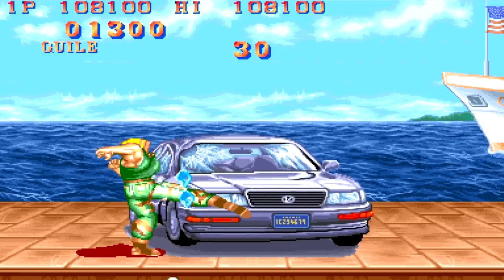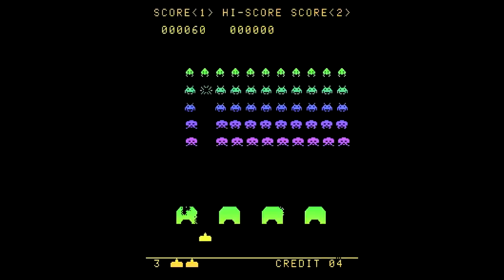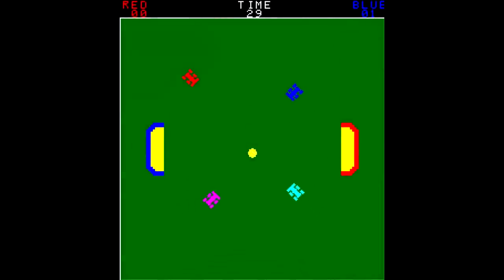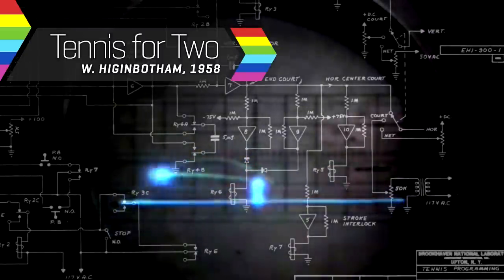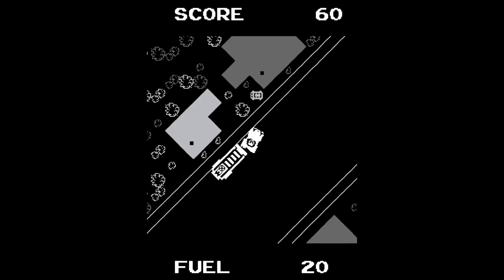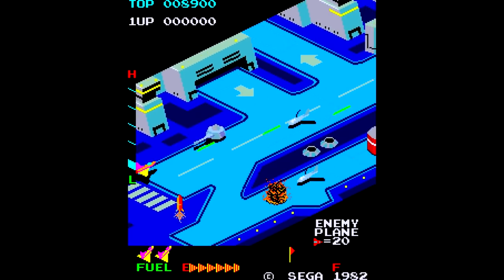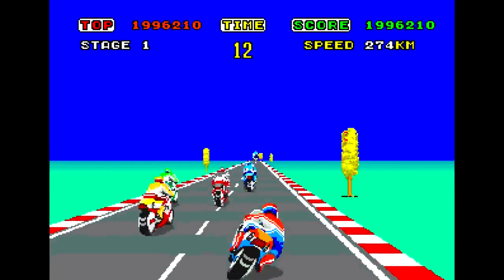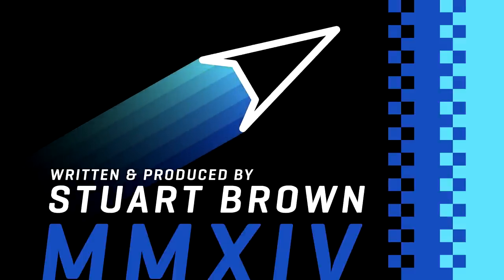Pixel Pioneers: A Brief History of Graphics, Part One